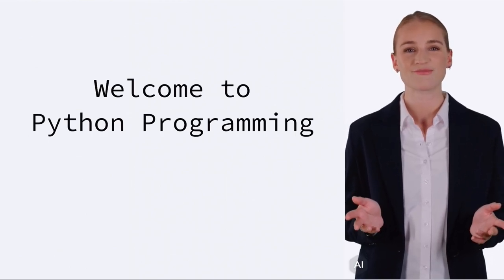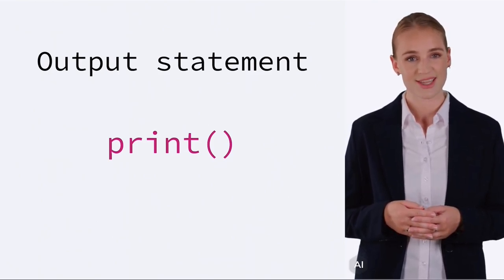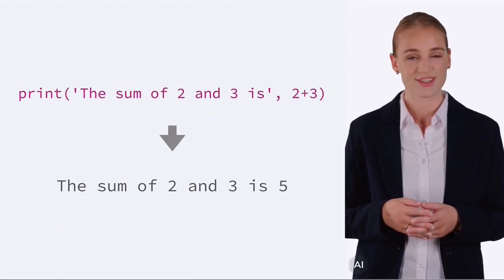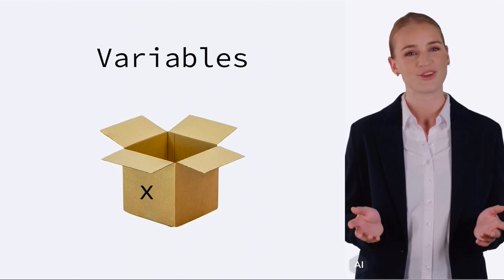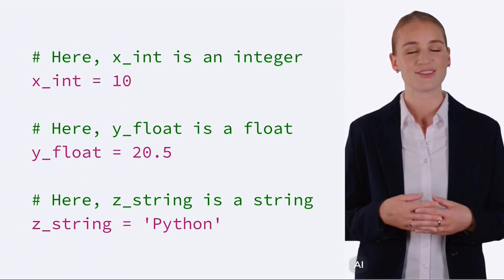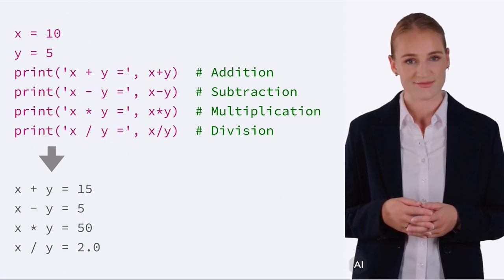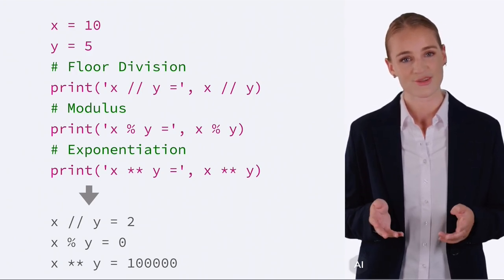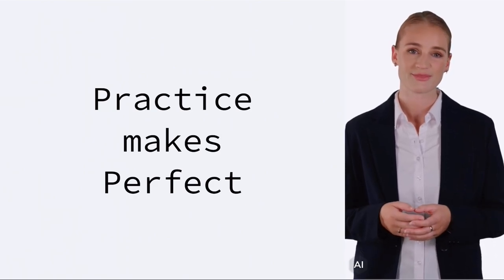Python basics: print(), variables, arithmetic operators (AI presenter)